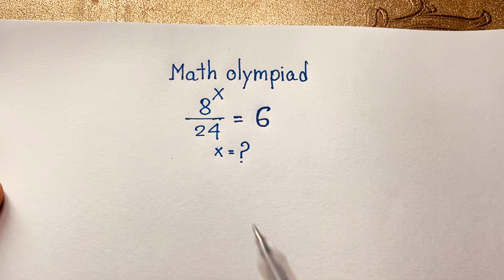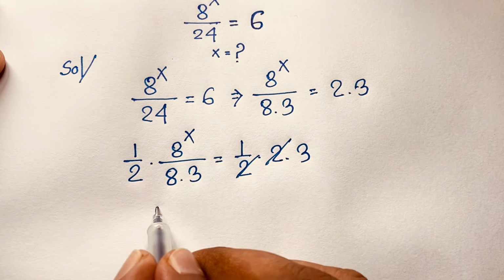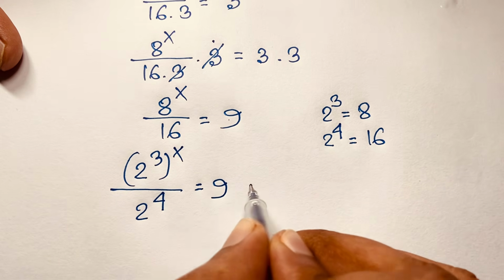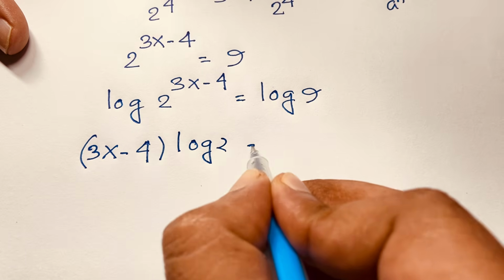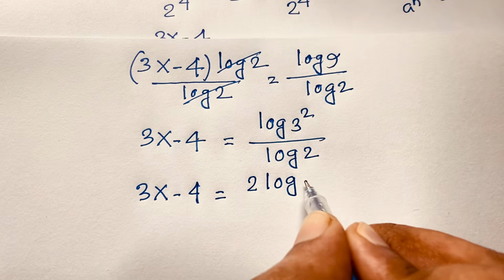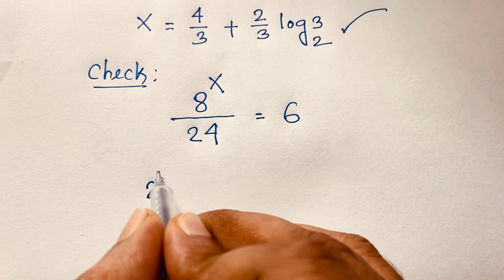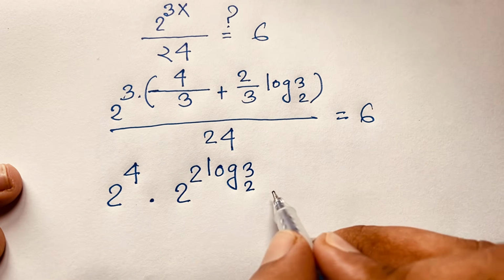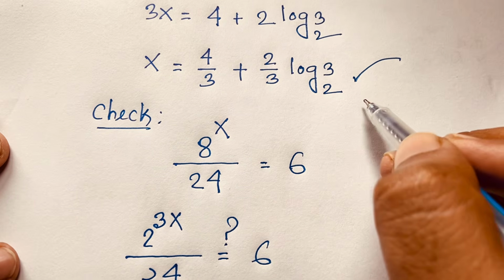Only 10% students solve this Exponential Equation | Entry Exam Question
Hello everyone ,Welcome to Rashel's Classroom. In this video i solve a tricky exponential expression. Find the value of X?